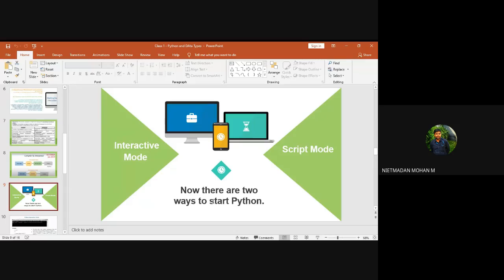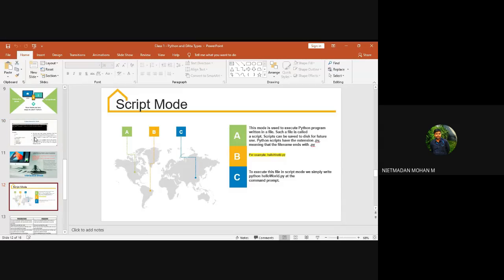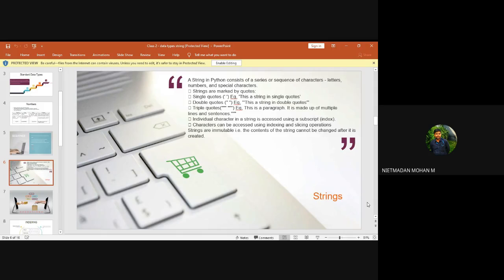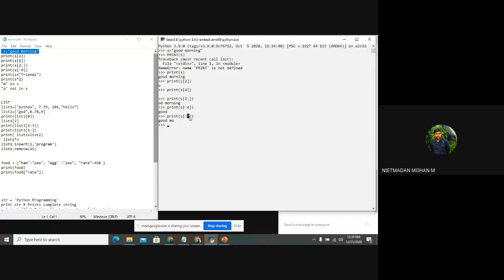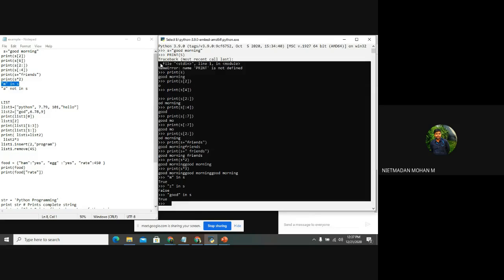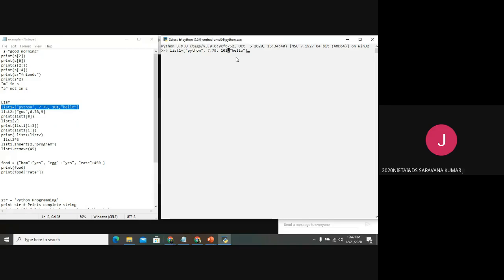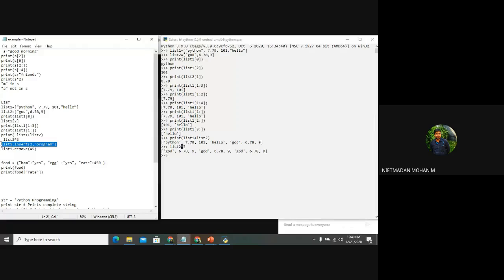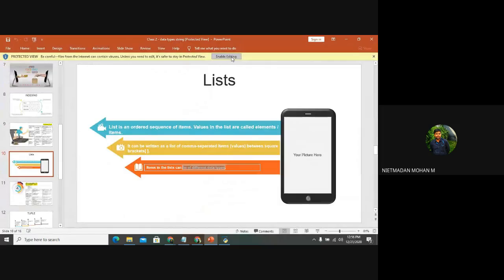and types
Python interpreter and interactive mode; values and types: int, float, boolean, string, and list; variables, expressions, statements, tuple assignment, the precedence of operators, comments; modules and functions, function definition and use, the flow of execution, parameters and arguments; Illustrative programs: exchange the values of two variables, circulate the values of n variables, the distance between two points.
GE8151ProblemSolvingandPythonProgrammingHandwrittenNotes # Values and types Explained, Anna University Regulation 2017,
Assistant Professor
Coimbatore